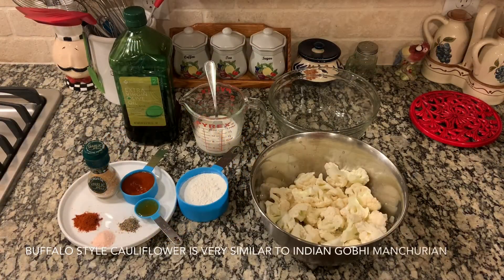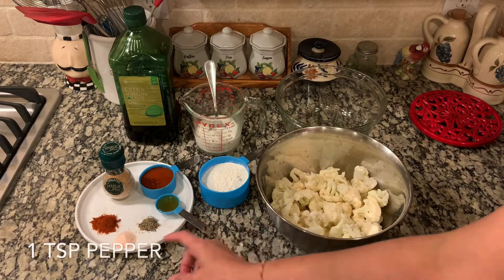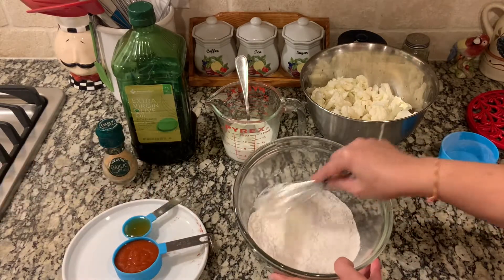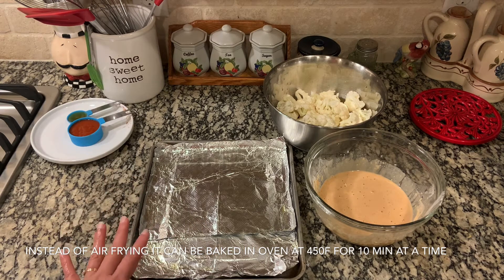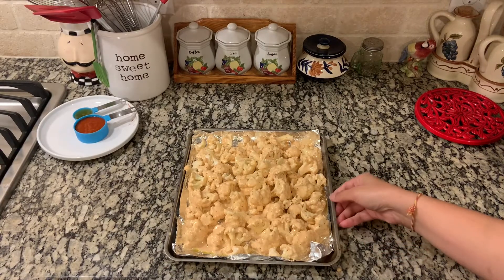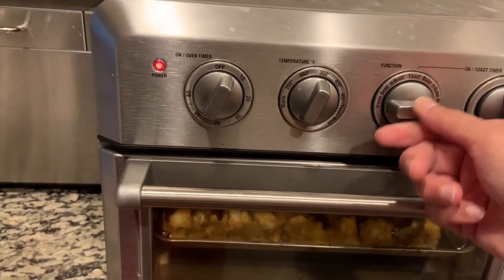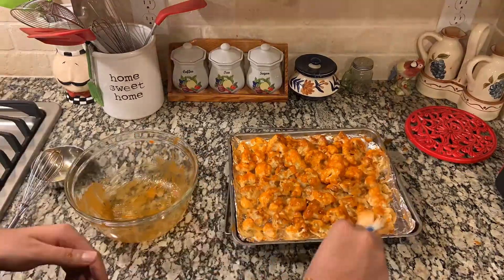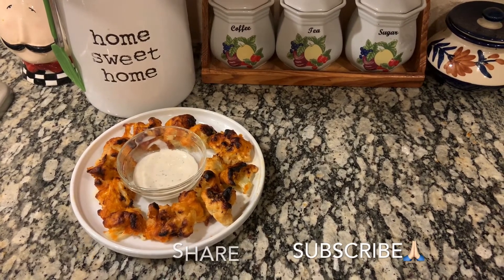American Style Gobhi Manchurian| Buffalo Cauliflower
I purchased the products used in this video and all of the opinions expressed are my own personal thoughts and experiences. We are not responsible for any harm/damage occurred after watching/trying the content in all our videos. ***